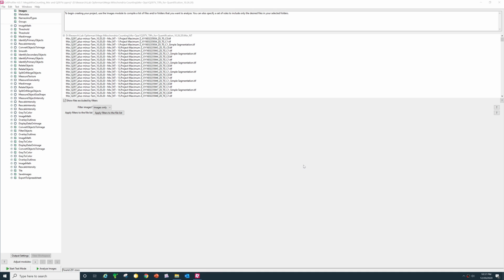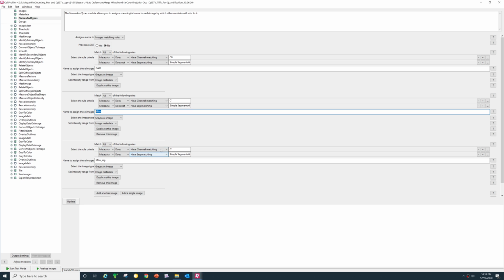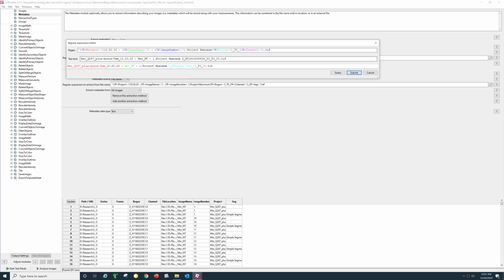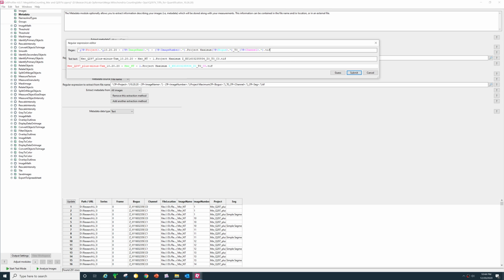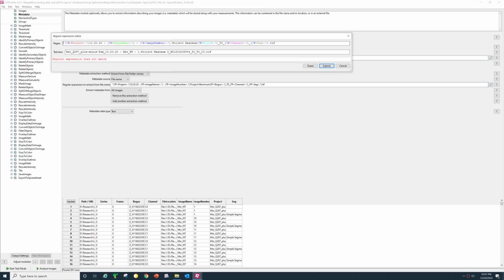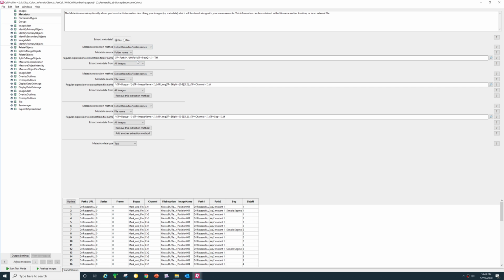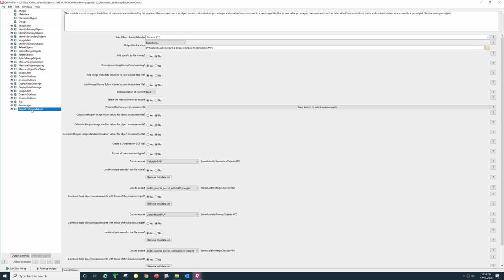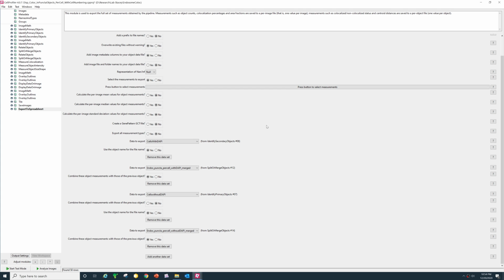Metadata extraction from file names in cell profiler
Video tutorial about how extract metadata from the input file names in Cell profiler and how to use them for name assigning and in the output files.